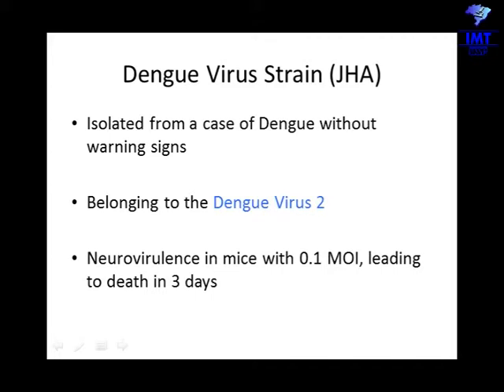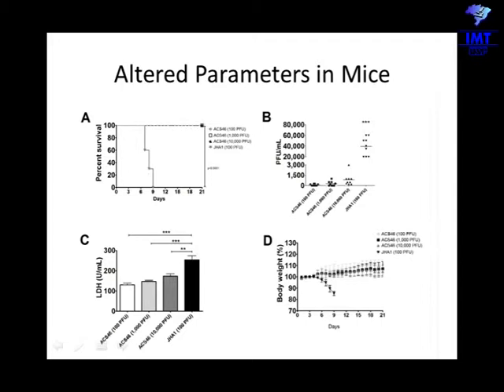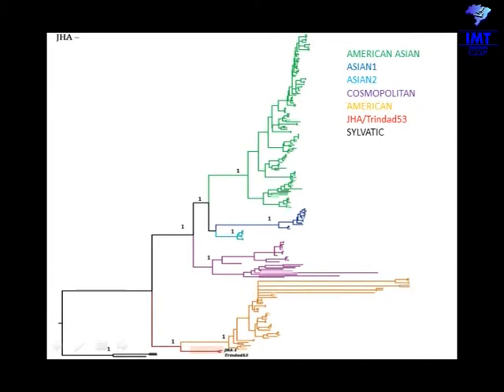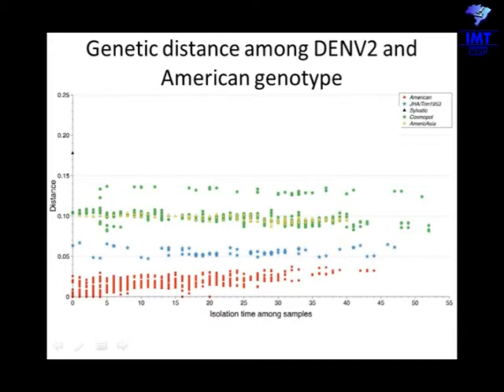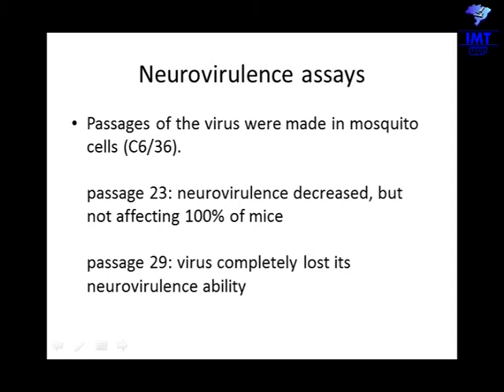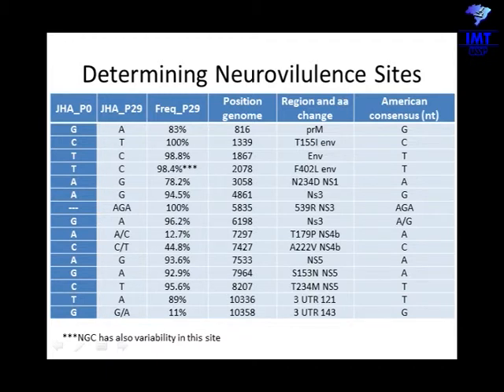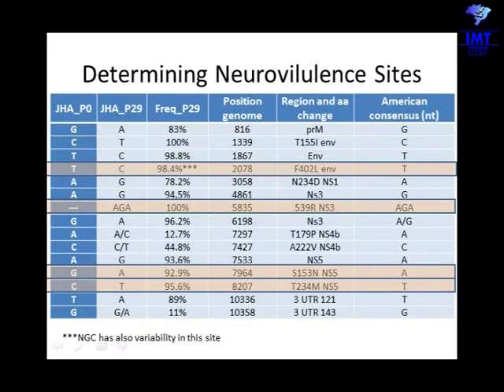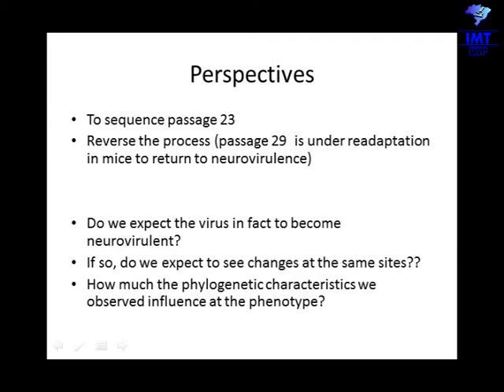felipe pit trop 2014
Patterns and Determinants of an atypical DENV-2 strain isolated in Brazil